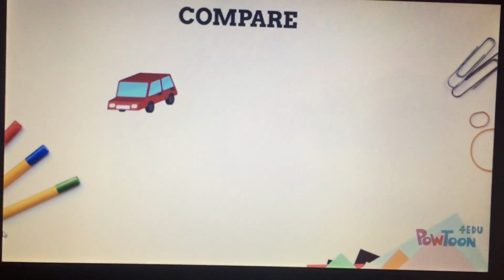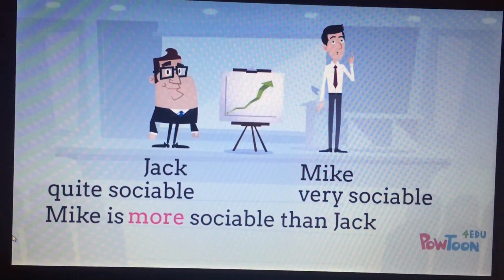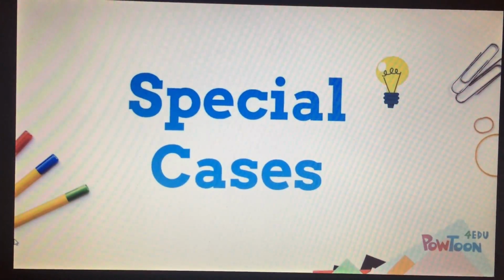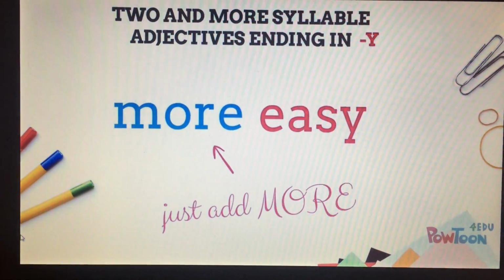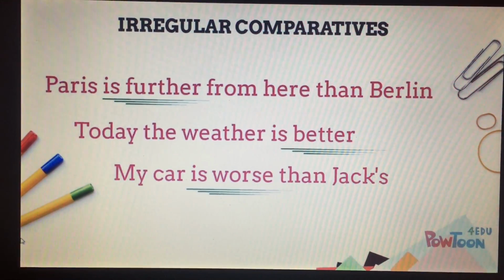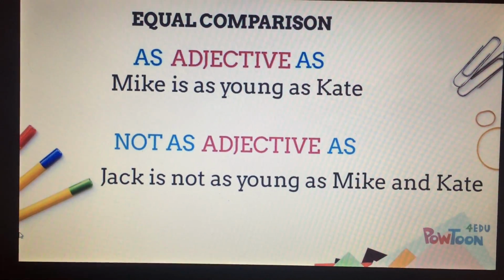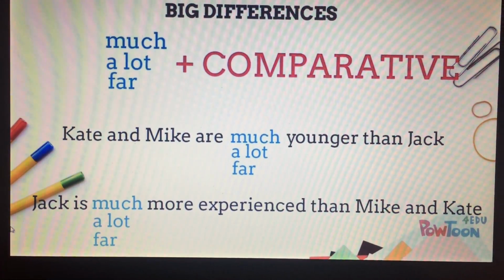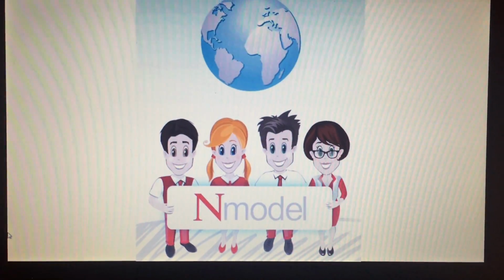9.10.11. Ve 12.sınıf comparative adjective